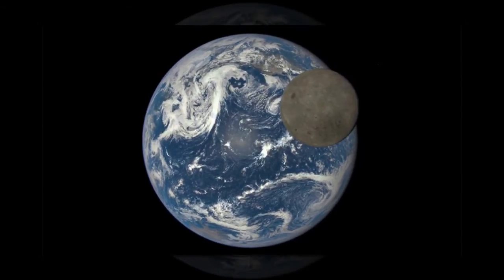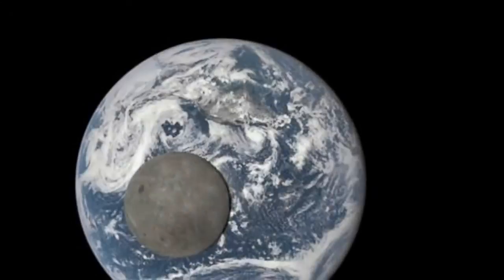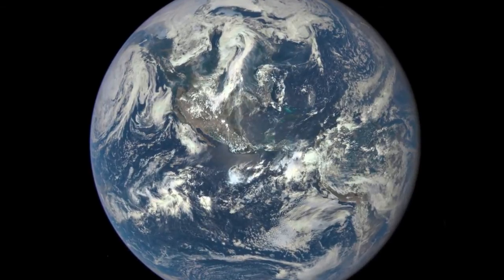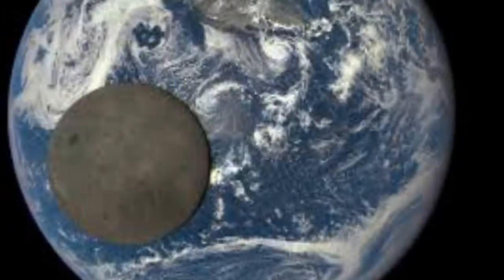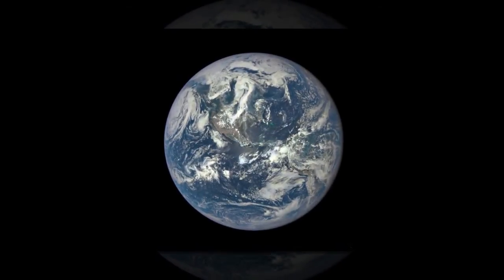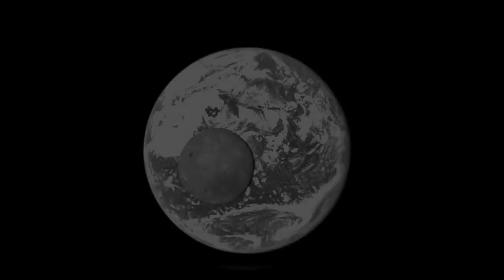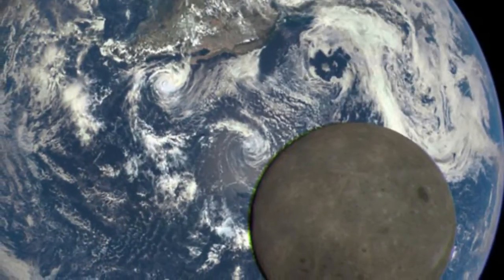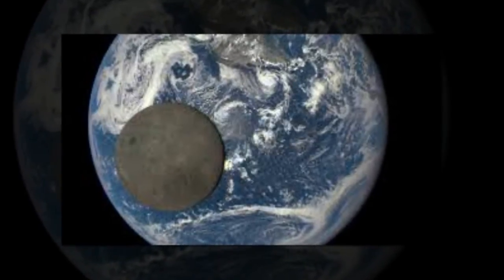Dark side of the moon passing over Earth Captured by NASA's EPIC camera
Although the primary mission of NASA's Deep Space Climate Observatory (DSCOVR) is to to monitor solar winds, the satellite is also doing a great job of letting all of us Earth-bound creatures see beautiful views of our own planet. The latest images from DSCOVR not only offer a stunning view of Earth, they also provide an "epic" view of the moon.

NASA on Wednesday released an animation that shows the moon's dark side as it transits the Earth -- a rare site for all us non-astronauts indeed. The animation was created with a series of images obtained from DSCOVR's Earth Polychromatic Imaging Camera (EPIC) camera and telescope. The images were taken between 3:50 p.m. and 8:45 p.m. ET on July 16 and show the moon moving over the Pacific Ocean near North America.

DSCOVR is located one million miles away from Earth and is meant to serve as an early warning system of sorts when harmful solar activity is heading our way.